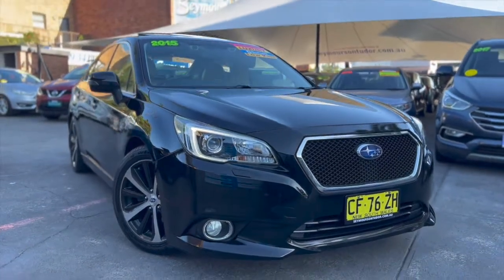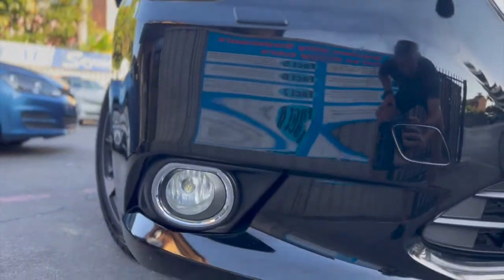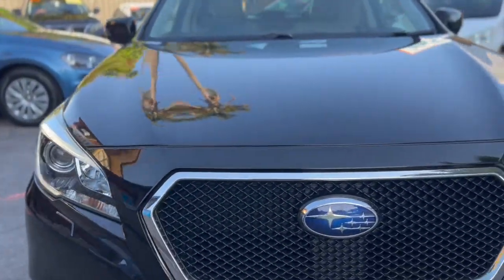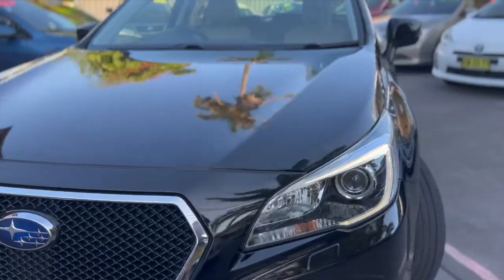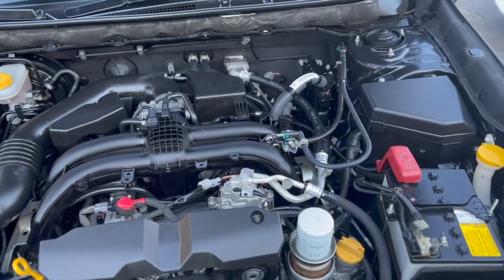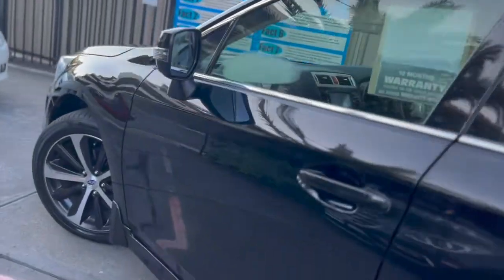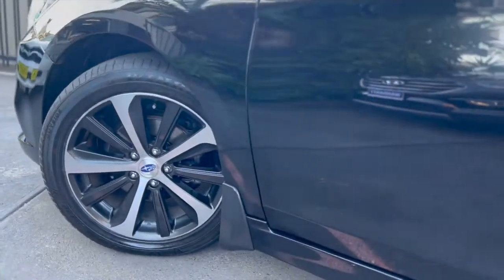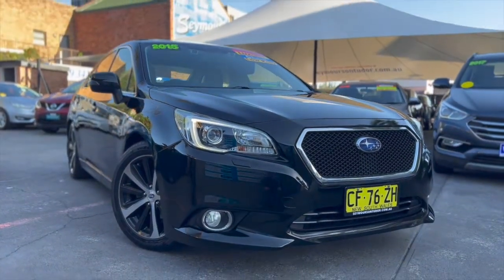2015 SUBARU LIBERTY PREMIUM SEDAN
Immaculate Subaru Liberty Premium Edition

TOP DOLLAR PAID FOR TRADE IN VEHICLES !!

Don't risk buying private. Established family dealership 26 years.
12 month Australia wide UNLIMITED KM WARRANTY included! Seemore@Seymours.
Complimentary 12 Months ROADSIDE ASSISTANCE

BEFORE you make any enquiries PLEASE REALISE OUR LOCATION, WE ARE 1.5HRS NORTH OF SYDNEY.

Thank you for selecting one of our quality used vehicles, we are delighted that you have taken interest in this specific vehicle, please ensure that you only enquire if you are genuinely interested in purchasing this vehicle.

- Crash Avoidance with Braking
- AWD 6 Speed Automatic Transmission
- Touch Screen Entertainment Unit with Sat Navigation
- Electric Sunroof
- Heated Leather Seats
- Keyless Entry & Push Button Start
- Sat Navigation
- Reverse Camera
- Rear Parking Sensors
- Bluetooth with USB and AUX
- Tinted Windows
- Central Locking with 2 Key Fobs
- Just Serviced with Log Book Service History
- ABS & Multiple Airbags
- Power windows & mirrors
- Dual Zone Climate Control
- Alloy Wheels with Good Tyres
- Tinted Windows
- Looks and Drives Great!

Open 7 days for your convenience, Sunday by appointment.